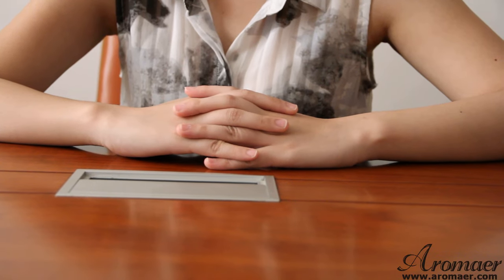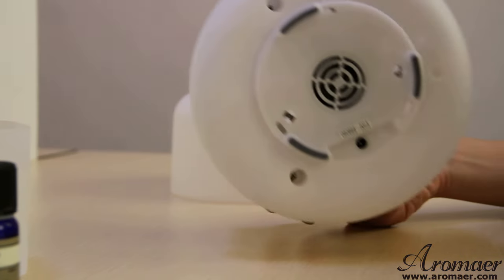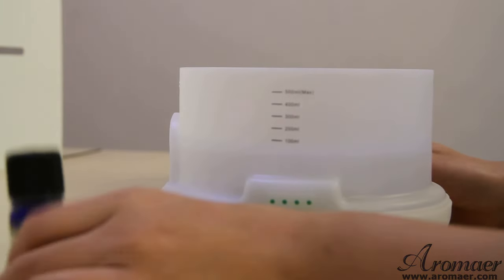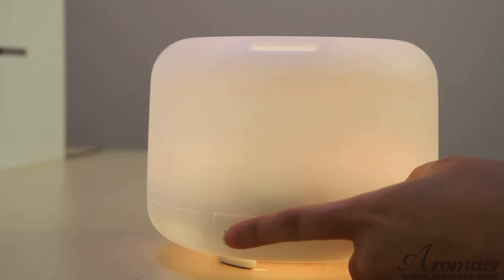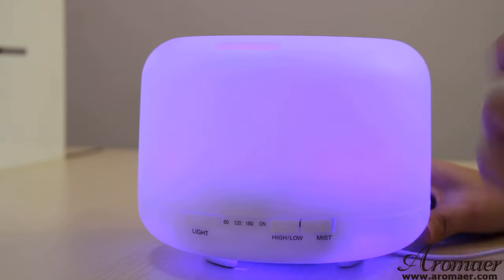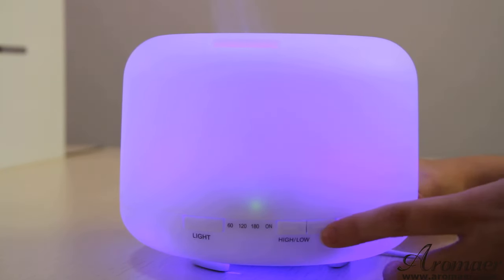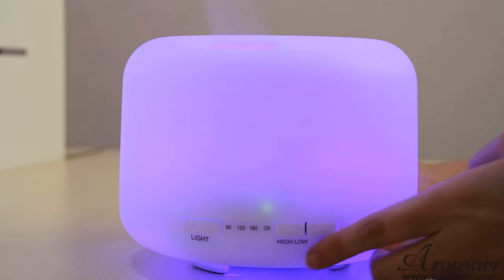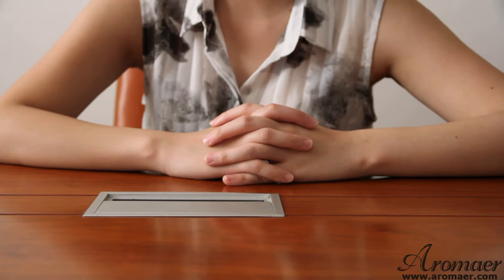500ML Classic Ultrasonic Aroma Essential Oil Aromatherapy Diffuser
Shut off automatically when the water gets too low, safe and convenient to use.